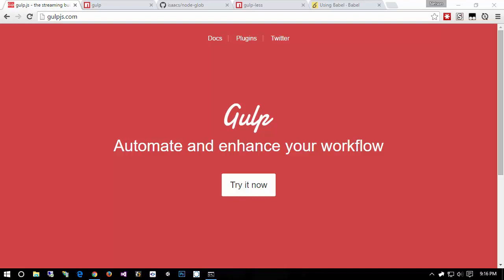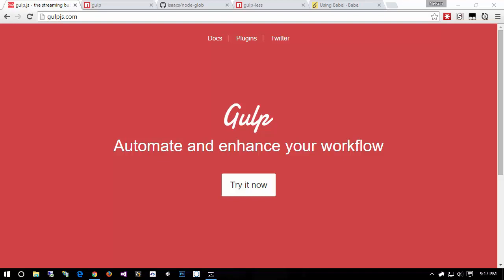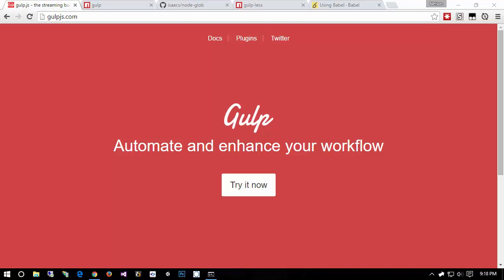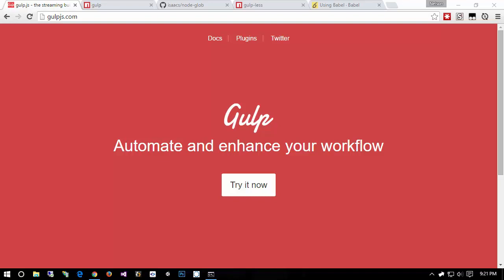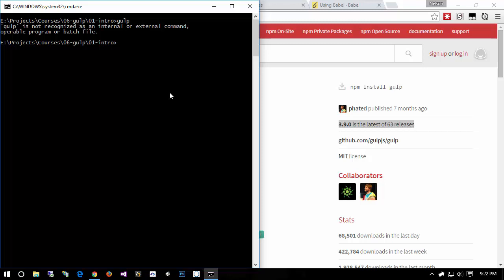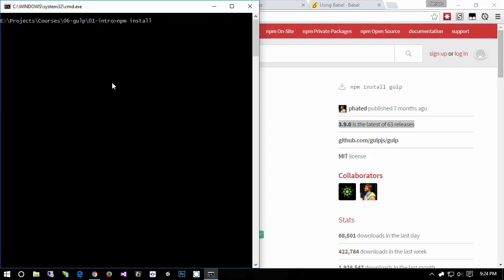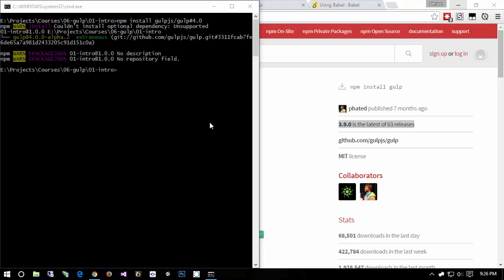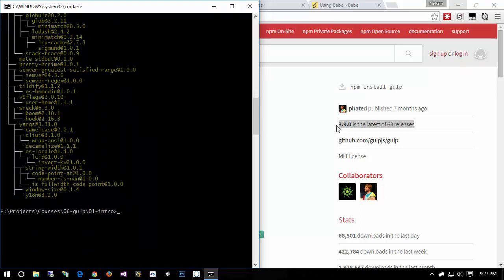🔴 Introduction • Gulp • Task Runner • Build System • JavaScript for Web Developers • JS • (Pt. 33)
00:00 - Introduction to Gulp
01:59 - The Rise of Gulp in the JavaScript Ecosystem
03:56 - Installing Gulp 4
05:53 - Installing Gulp 4 Globally and Locally
08:03 - Installing from Github and the Gulp CLI
10:04 - Installing Gulp JS

Learn JavaScript Programming - Gulp - Task Runner - Build System - Introduction.

This video shows how to install gulp on both our machine and our specific project.

Videos no. 33 - 44 introduce the ins and outs of the Gulp task runner / build system. How to automate your life, is the main theme.